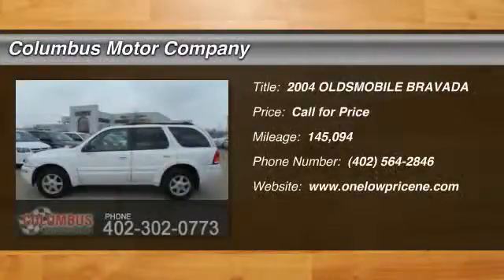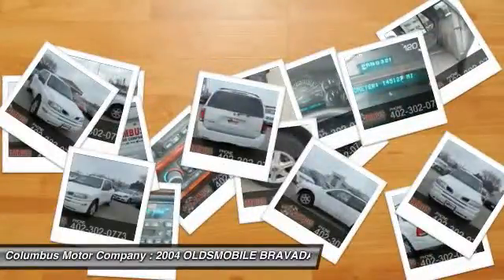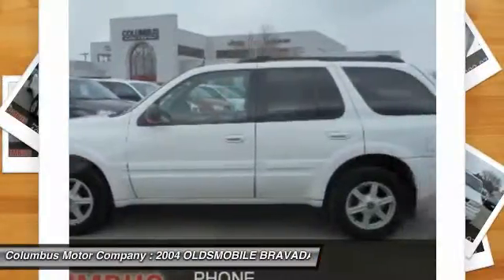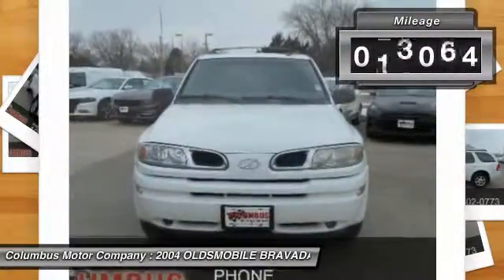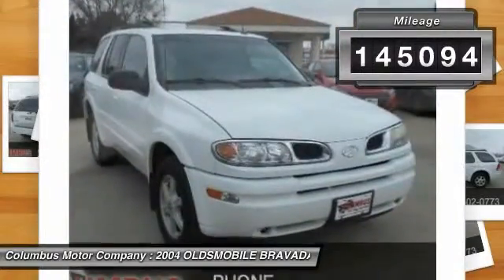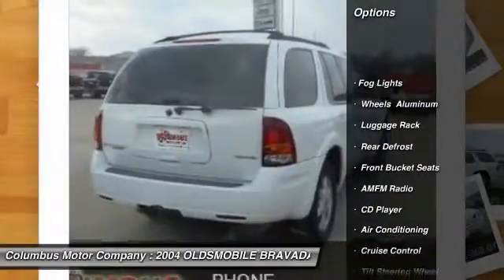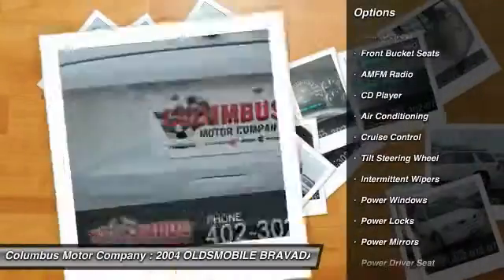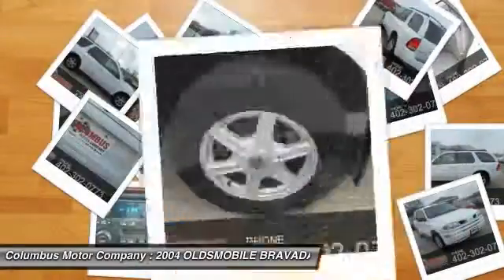2004 OLDSMOBILE BRAVADA Columbus NE C6058B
2004 OLDSMOBILE BRAVADA